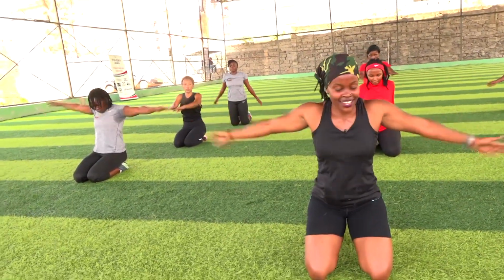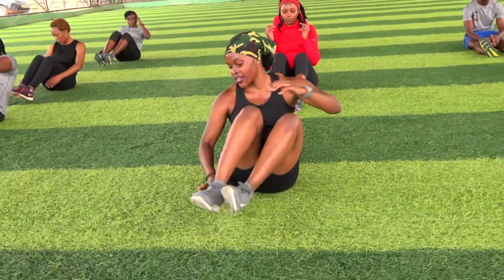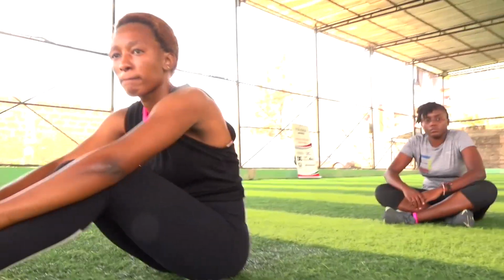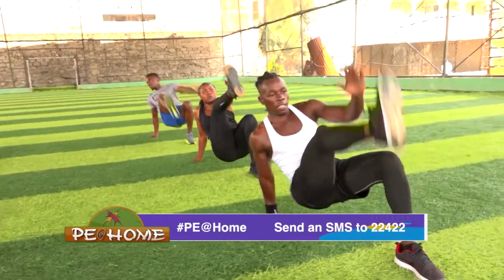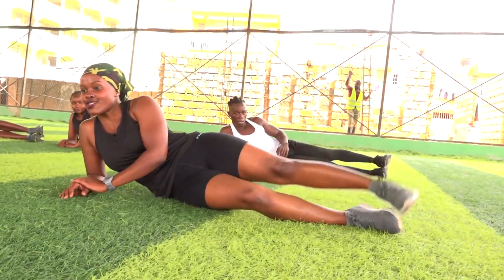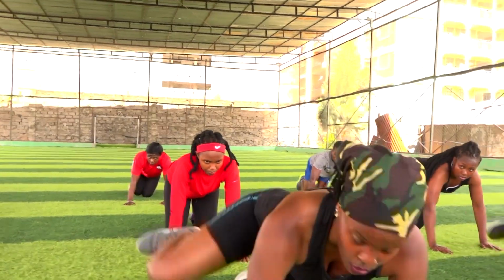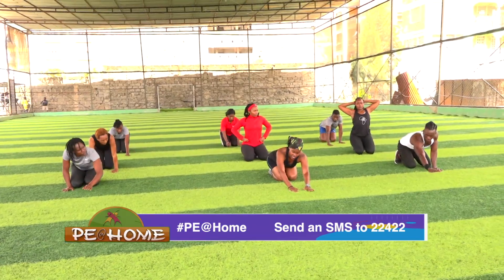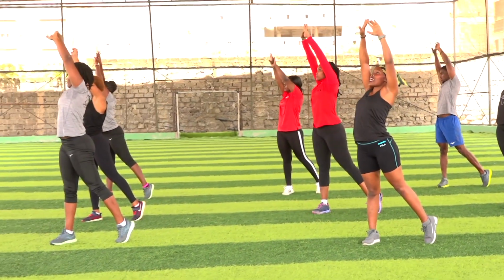PE @ HOME CITIZEN TV BY COACH NJOKI PRT 2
We are the fitness Coach/Trainer based in Nairobi, Kenya!

Our videos cover a variety of health, fitness, and nutrition related topics.
On our channel, you can find African workout videos and African nutrition tips and advice on healthy eating.
We hope our videos help you reach your fitness goals and achieve the healthy lifestyle you’ve always dreamed about.

We offer personal training in Nairobi.